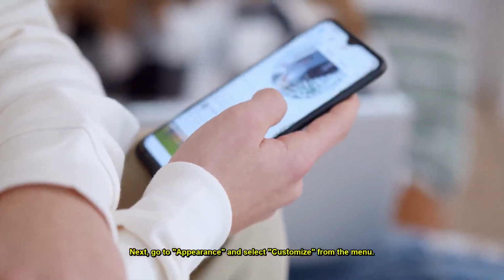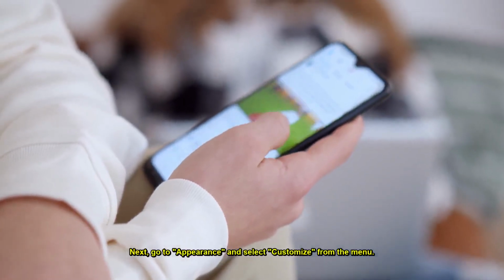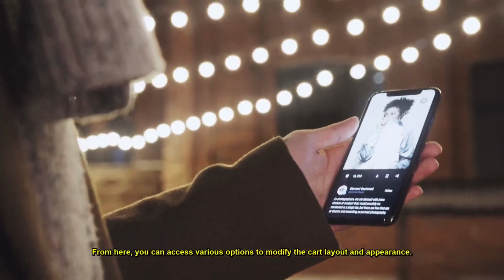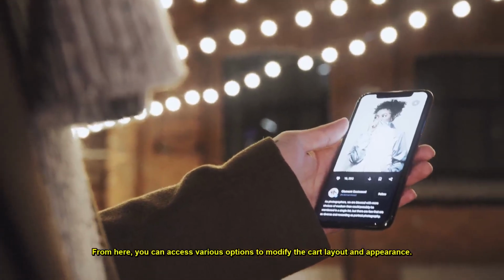How to update WooCommerce cart UI for streamlined checkout UX - Complete Guide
In this comprehensive guide, we’ll walk you through the essential steps to update your WooCommerce cart UI for a more streamlined checkout experience. Whether you’re a beginner or an experienced developer, our expert tips and tricks will help you enhance user experience, boost conversion rates, and create a seamless shopping journey for your customers. Don’t miss out on transforming your online store!